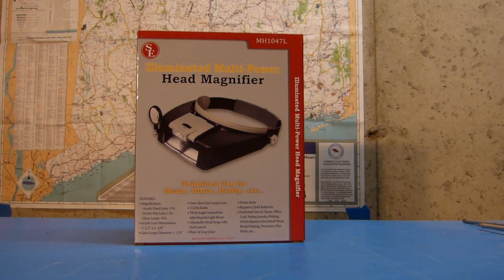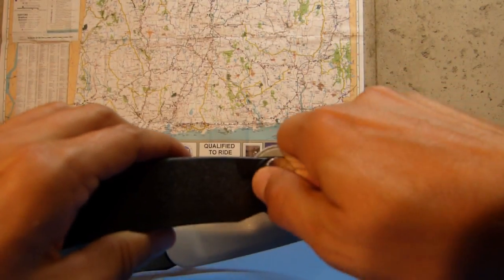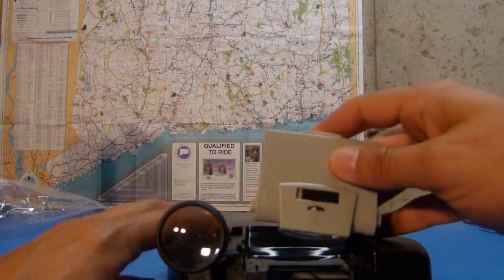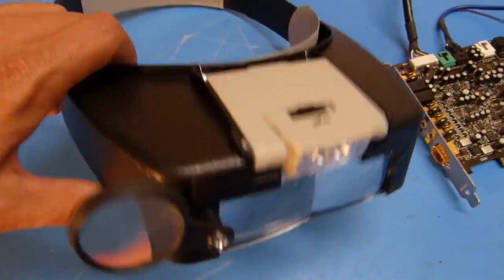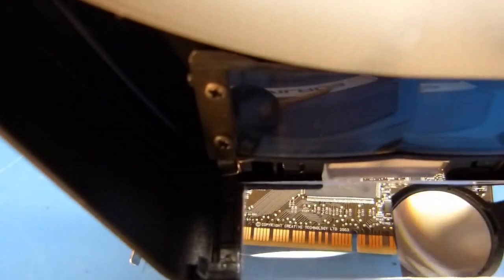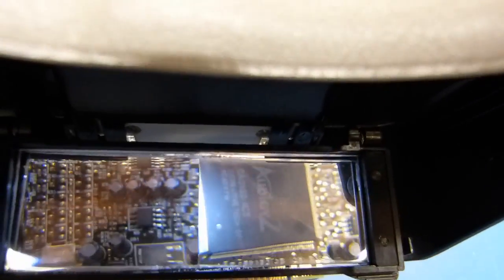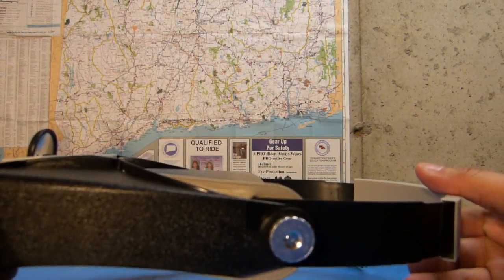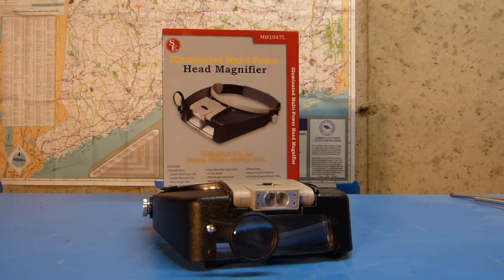SE Head Magnifier MH1047L Review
Here is a review of the SE Illuminated Multi-power Head Magnifier (MH1047L) Review which I purchased from Amazon for $8.74